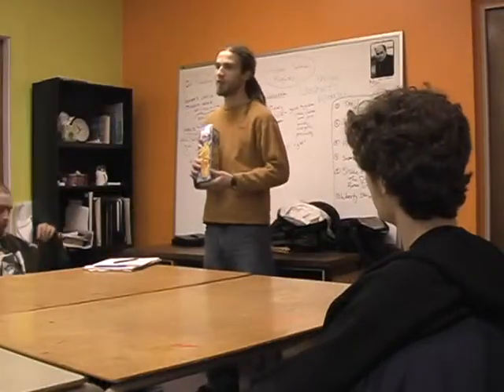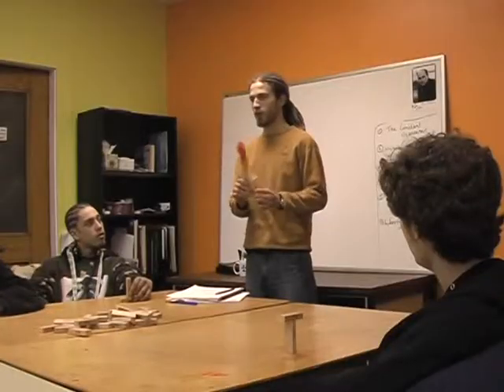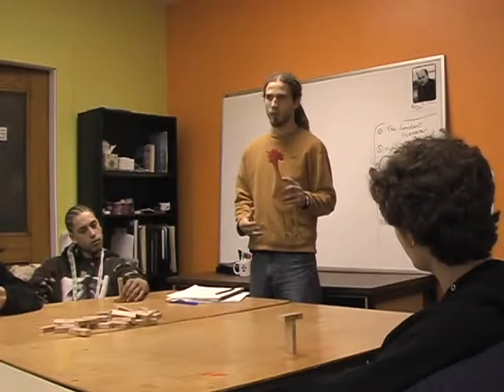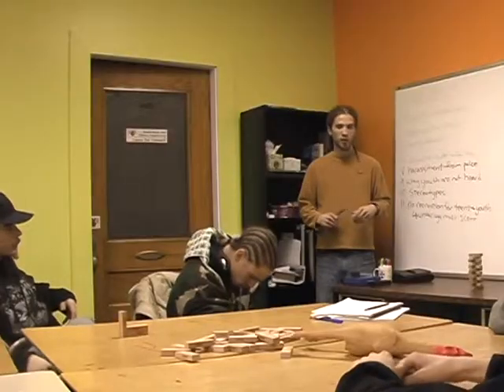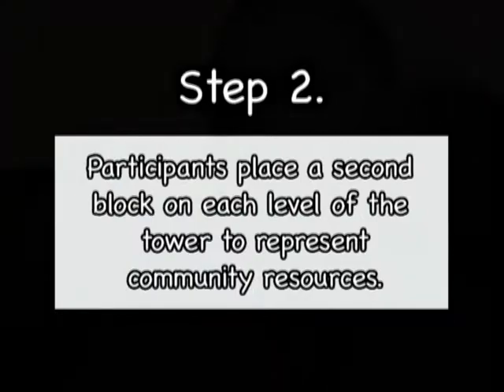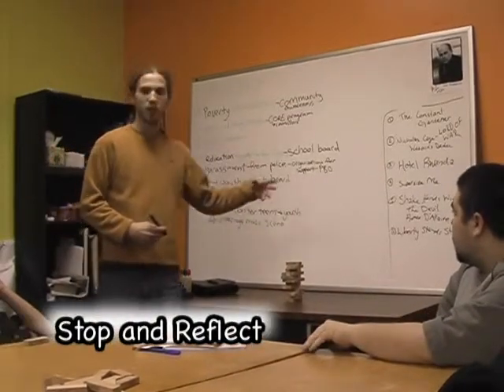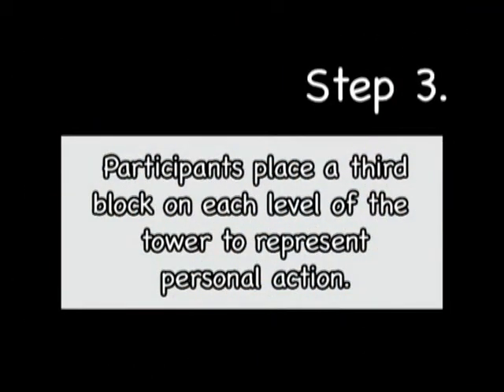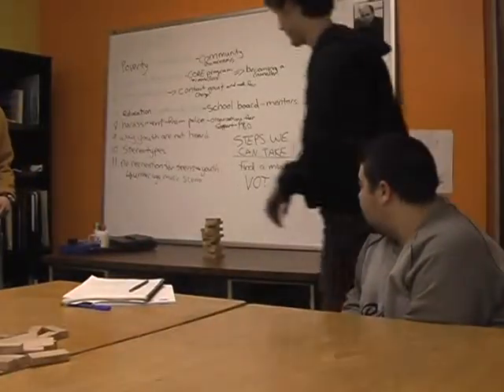GUICC: Jenga With a Twist 4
Jenga with a Twist: Tool for engaging young people
Heartwood Centre for Community Youth Development, Halifax, NS

Carving the Road: Growing up in Cities Canada Multimedia DVD for Engaging Young People contains four videos on Growing Up in Cities Canada (GUICC) projects and includes support materials and references.

GUICC is about young people discovering and documenting their relationship to the local environment. It is about implementing actions to create cities that are more child and youth friendly. It is about identifying and strengthening the mechanisms that support meaningful civic engagement.

Carving the Road: Growing up in Cities Canada